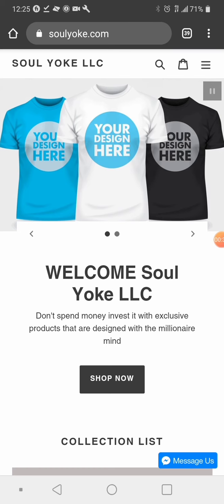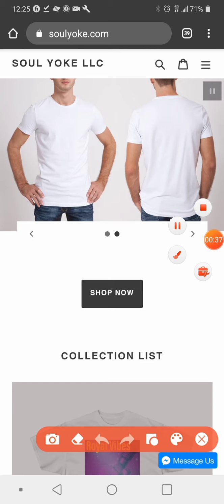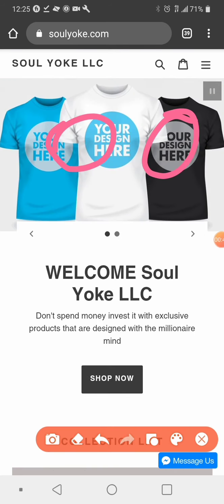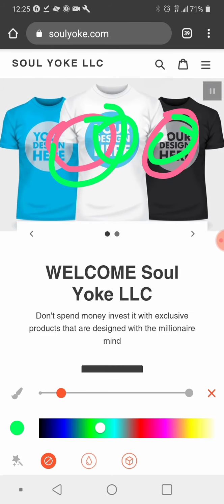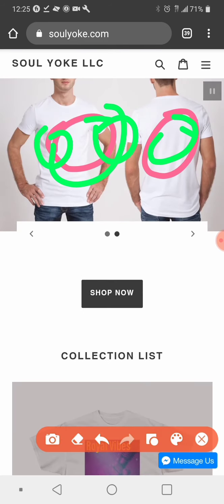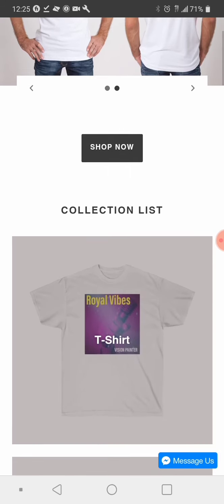Building my online store step by step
How you can build your own profitable store online

Appearal-soulyoke.com